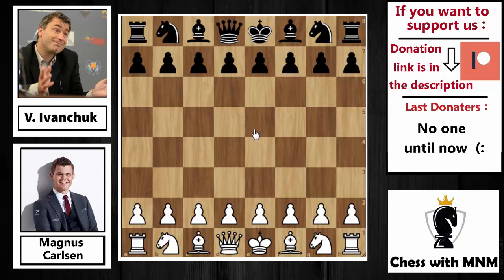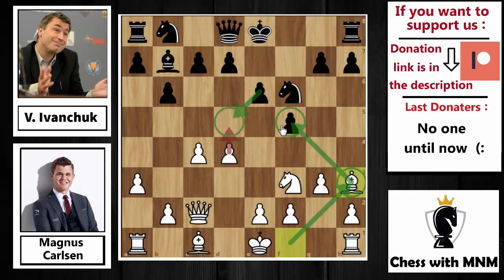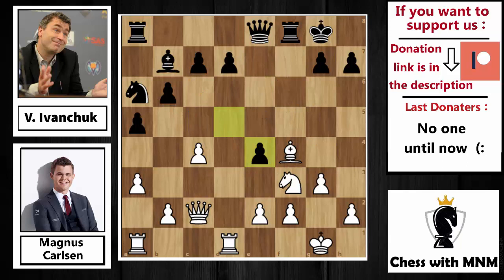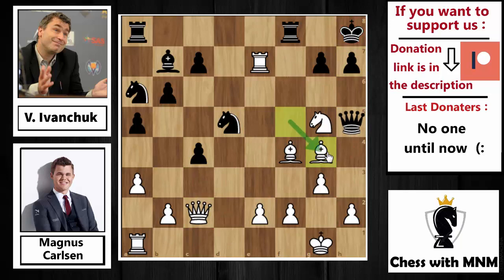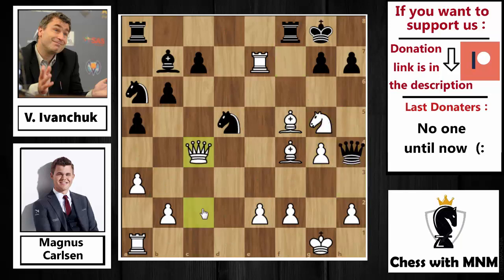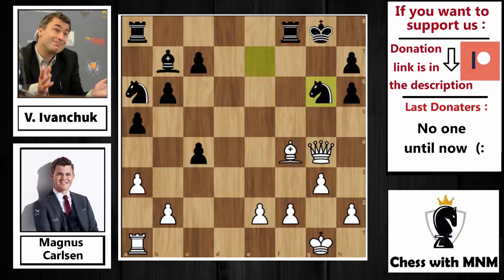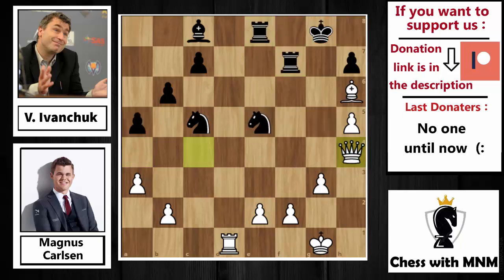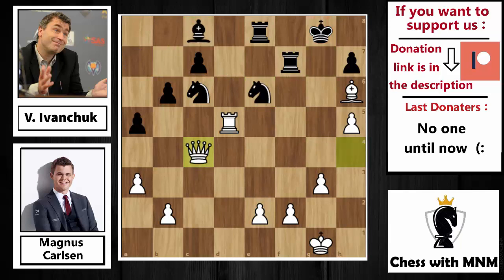No One Can Stop This Attack !!/ Magnus Carslen vs. Vassily Ivanchuk - 2011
Hello everyone  and welcome to Chess With MNM
Today we will see a beautiful game played in 2011 between the world champion Magnus Carlsen and the world champion hunters Vassily Ivanchuk, you will see a queen sacrifice , unstoppable attack and blunders and also an exciting game so hope you enjoy the video and thanks for readnig this :)